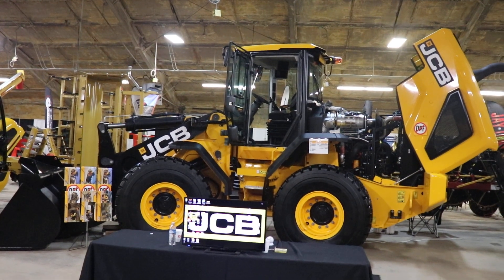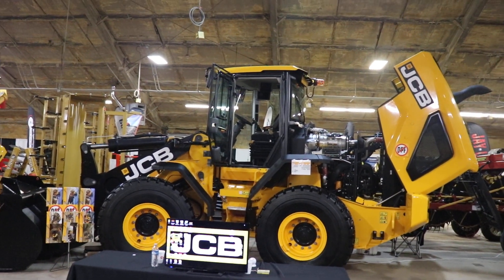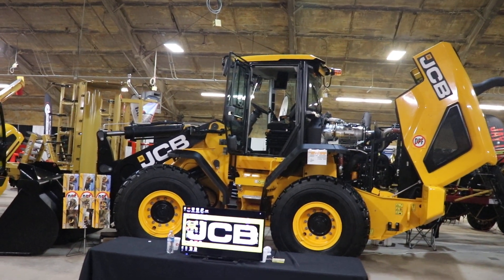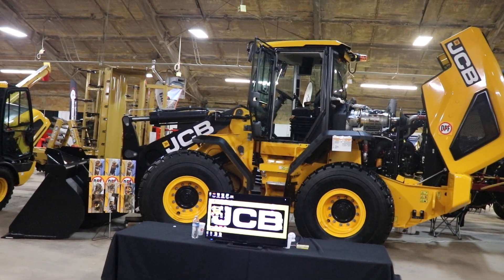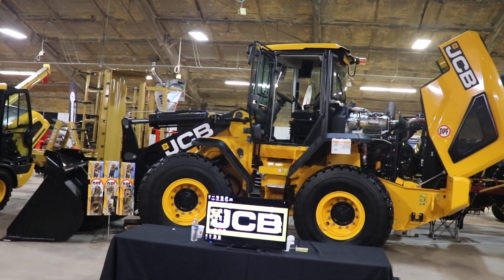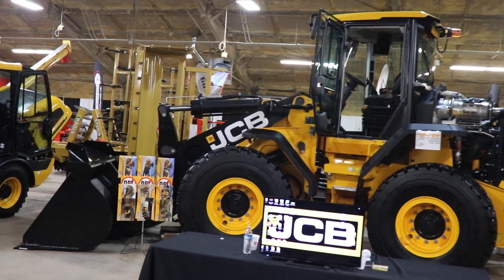JCB 437 ZX Wheel Loader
JCB 437 ZX Wheel Loader Walk-Around at the 2019 Greeley Farm Show. Presented by Ron's Equipment in Fort Collins, CO